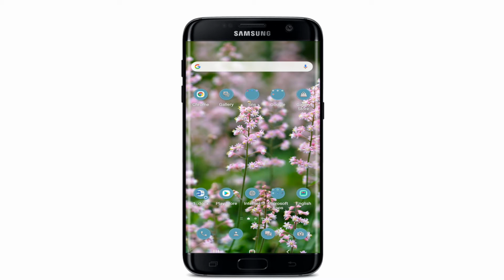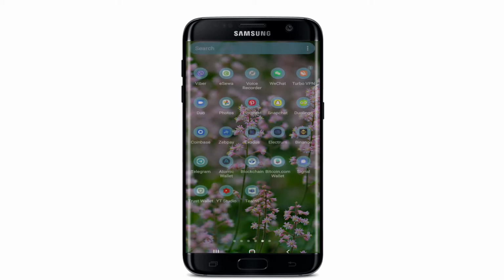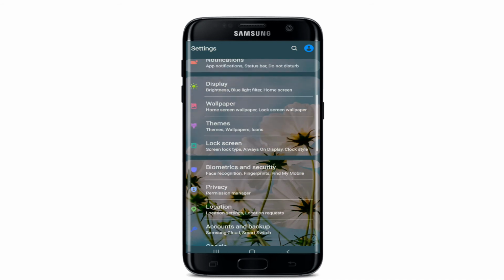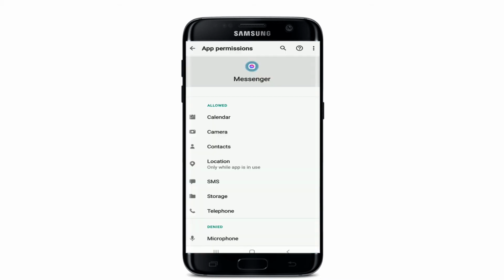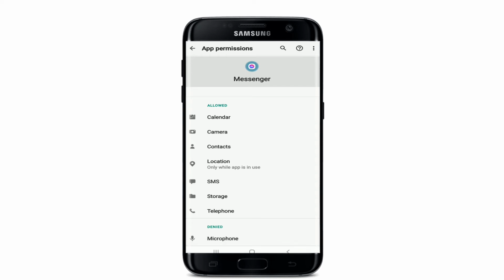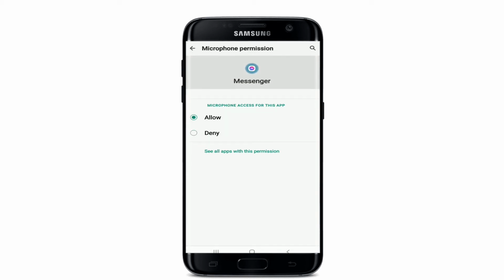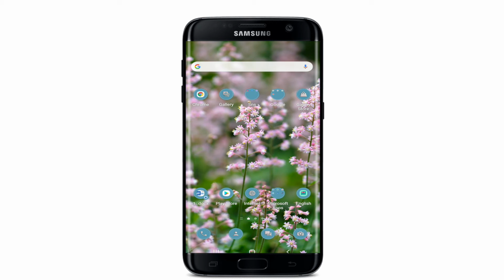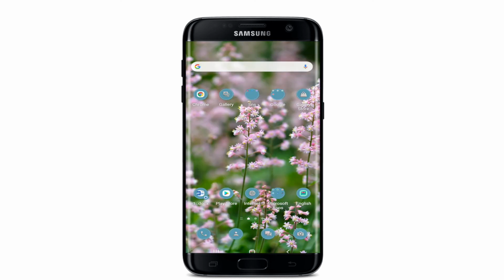How to Fix Messenger Micro Phone Problem? Fix Messenger Mic Error